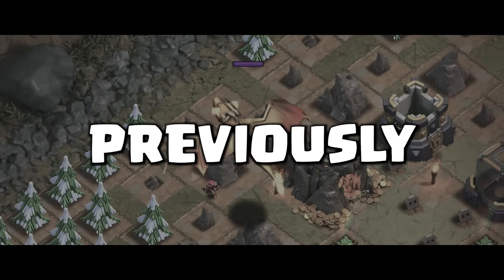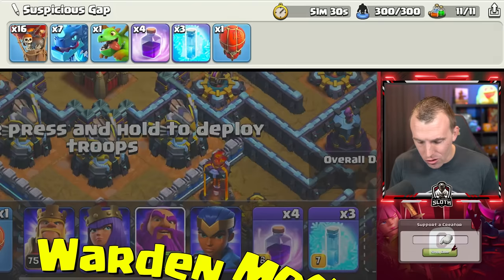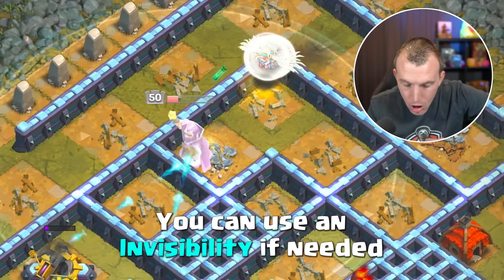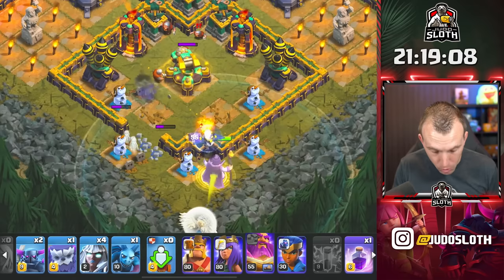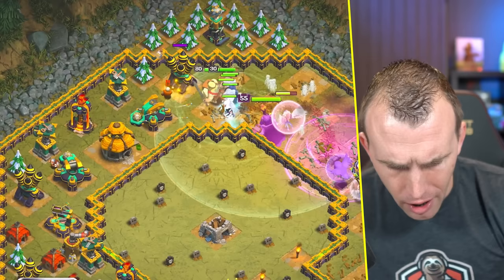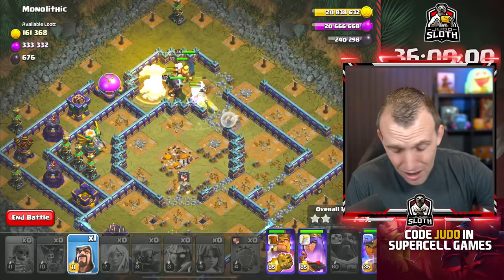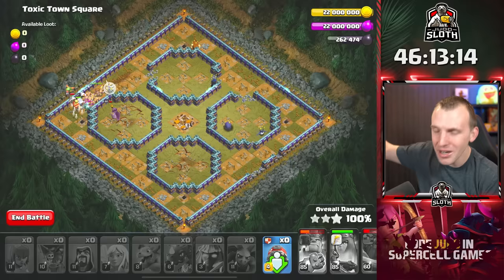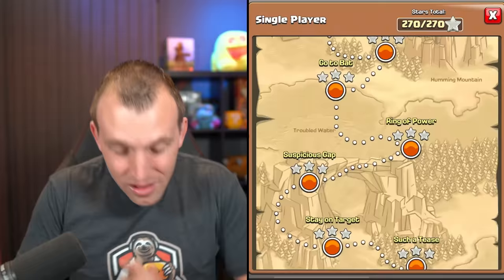How to Beat Every New Goblin Map in Clash of Clans!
3 Star All of the Single Player Maps in Clash of Clans with these Attack Strategies! Judo Sloth Gaming defeated the Giant PEKKA Boss in M.O.M.M.A's Madhouse whilst sharing tutorials for Every New Goblin Map. The 15 New Maps expand on the Golden Dragon from Dragon's Lair and bring 5 Maps for TH13, 5 Maps for TH14, and 5 Maps for TH15. I assured to complete each of the maps as the relevant Town Hall level so that you can copy to easily beat them all. I have also included video chapters of every map so that you can easily revisit to review individual bases. Good luck!

Video Chapters:
0:00 Go to Bat
2:13 Ring of Power
3:56 Suspicious Gap
5:08 Stay on Target
6:54 Such a Tease
9:09 Titanic
11:00 Cold Flame
12:52 Corner Case
14:41 Path to Pain
16:19 Builderopolis
18:17 Monolithic
20:12 Raging Headache
21:57 Toxic Town Square
23:55 Disappearing Dilemma
24:59 M.O.M.M.A's Madhouse